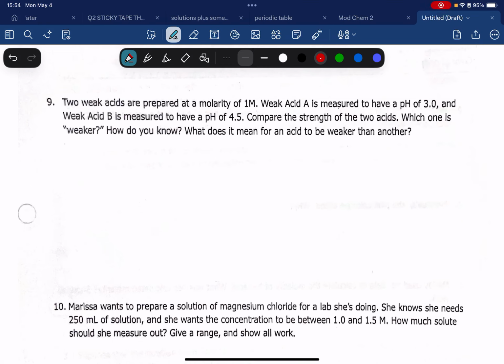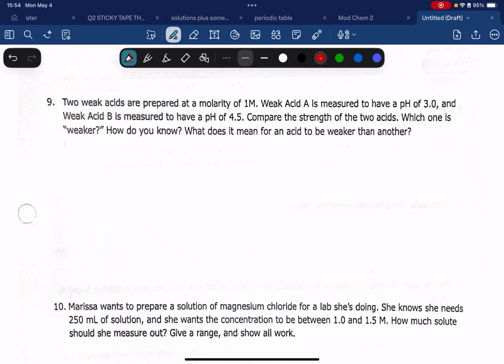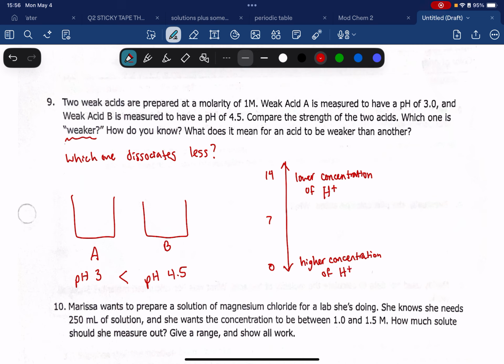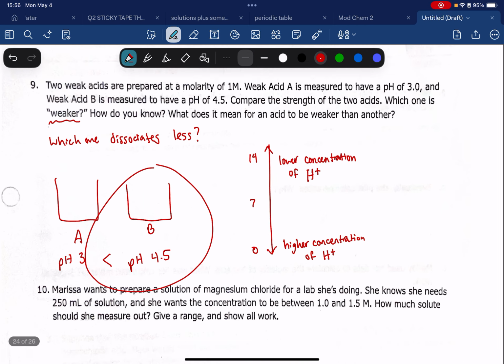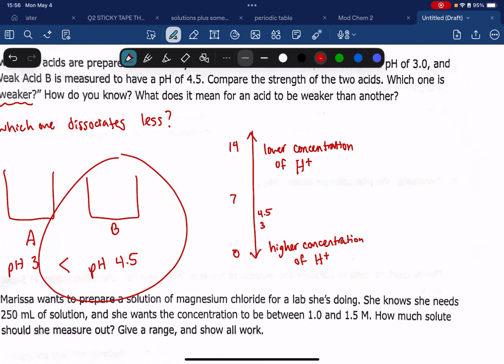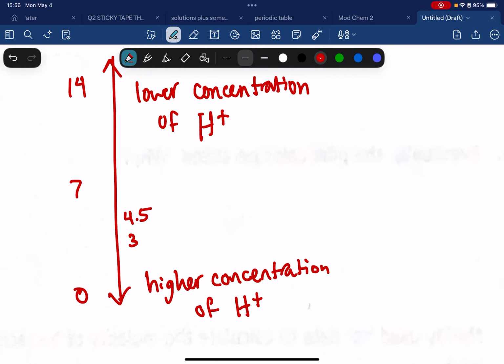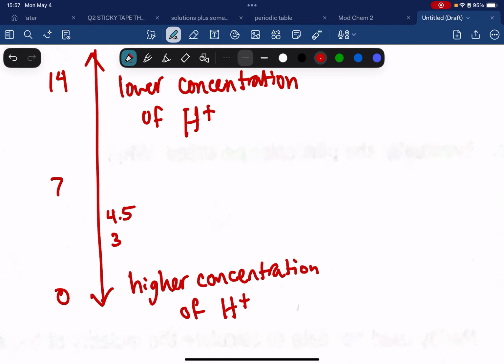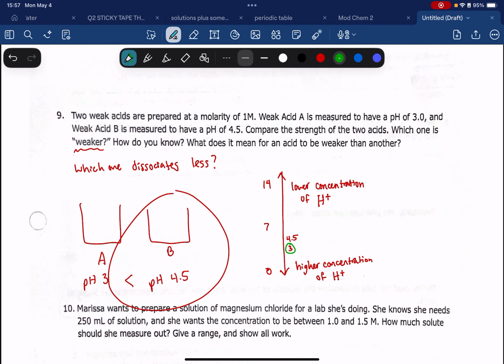Q9 Acid Base Review